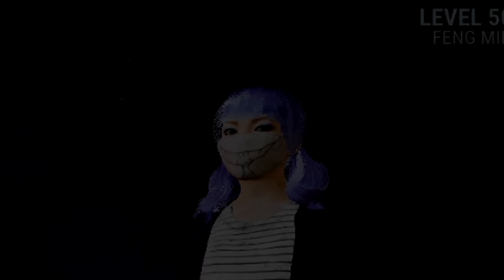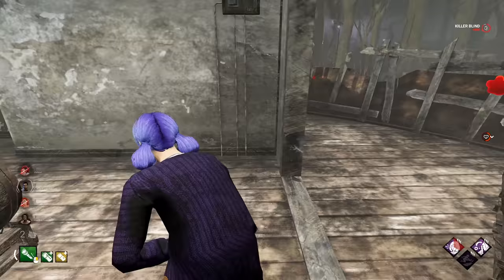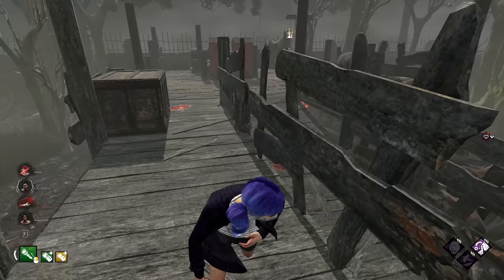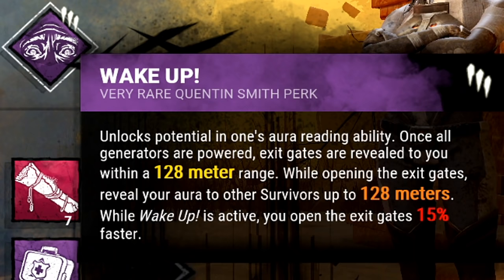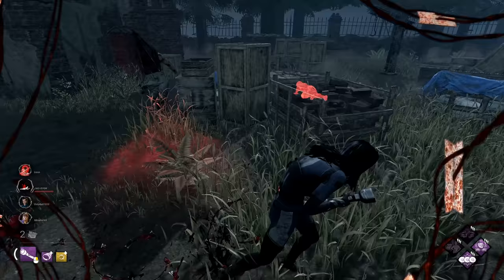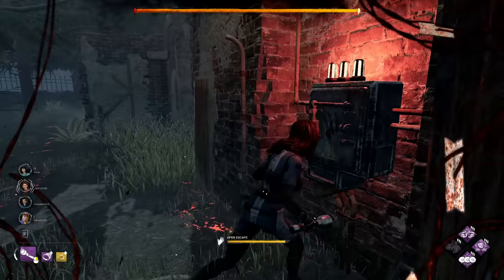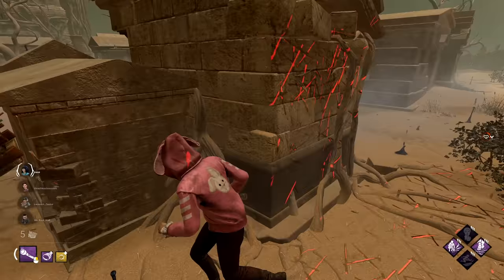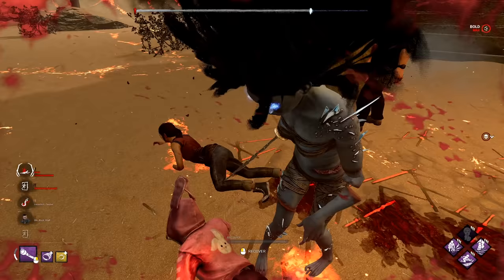Feng by Daylight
Today's video is Feng by Daylight, one of my favourite characters! I hope you enjoy!